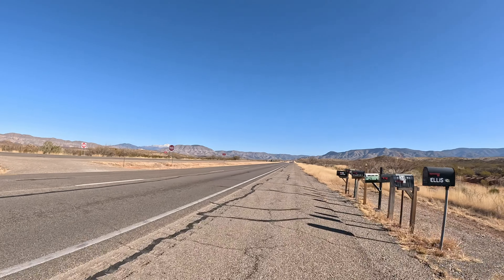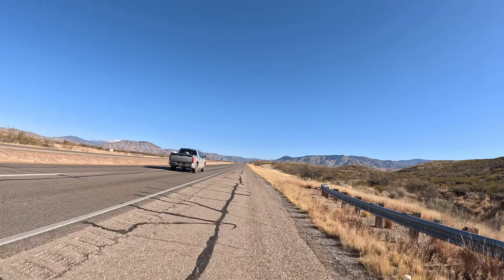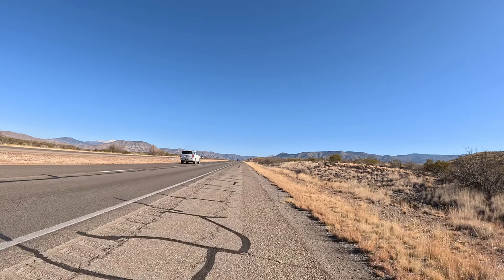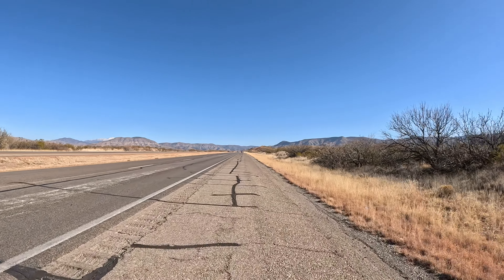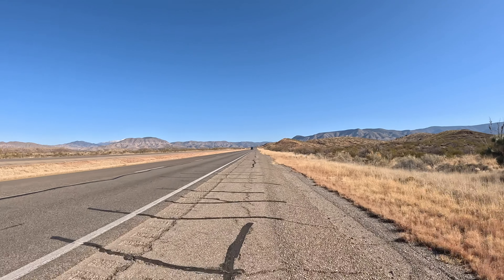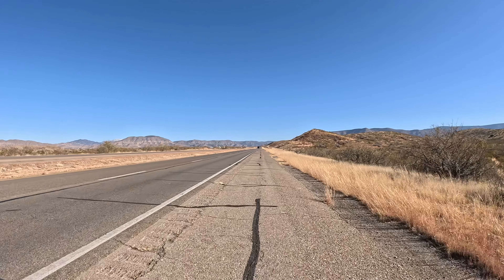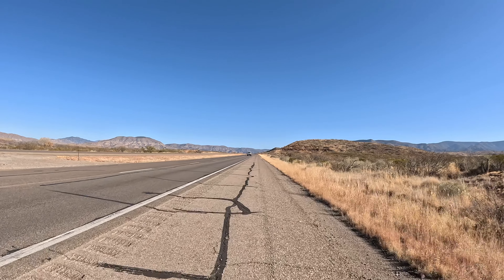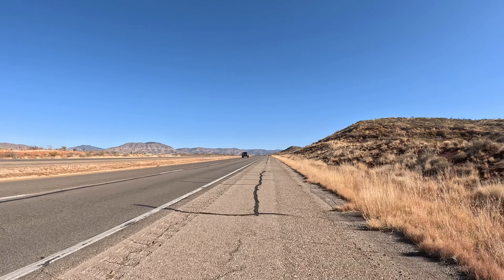Week 51: Century Per Week 2022